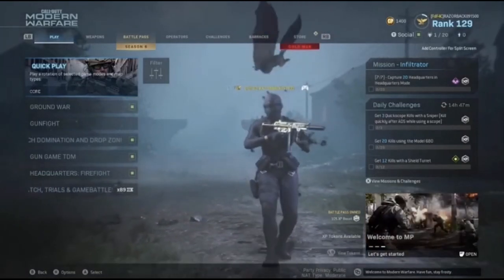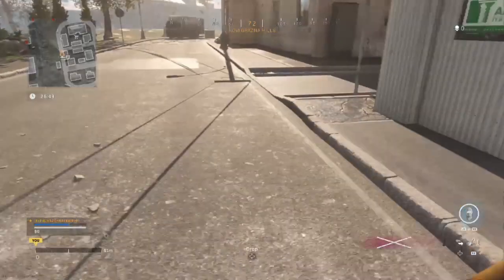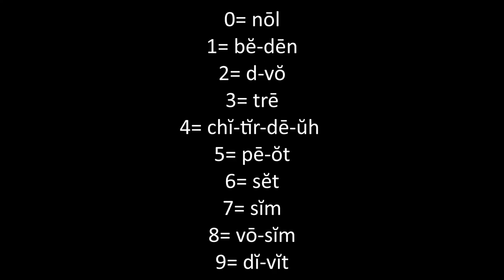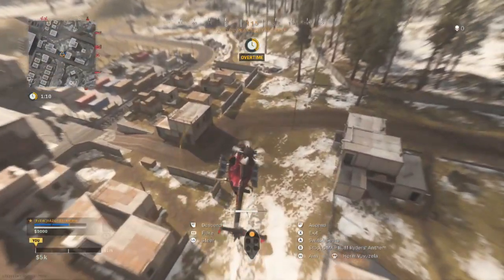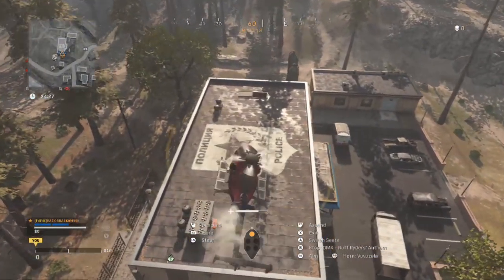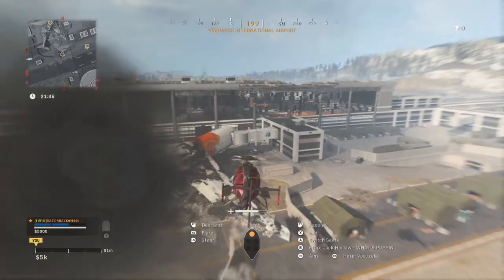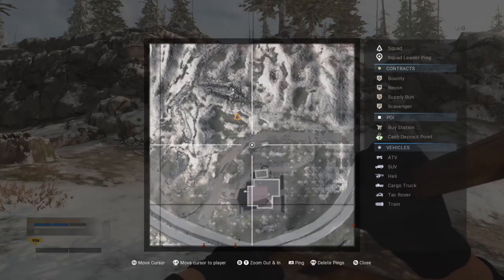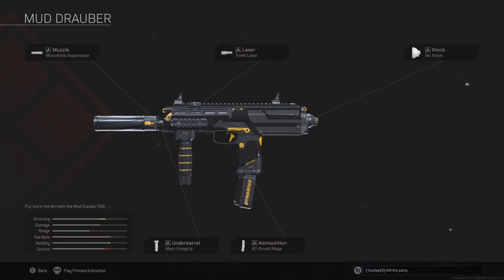How to Solo Bunker 11 Easter Egg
This is a descriptive guide to show how to do the entire bunker 11 easter egg by yourself